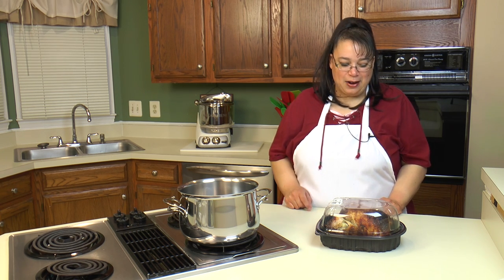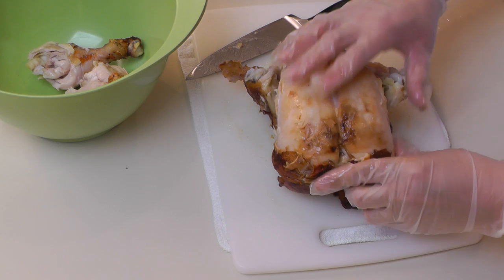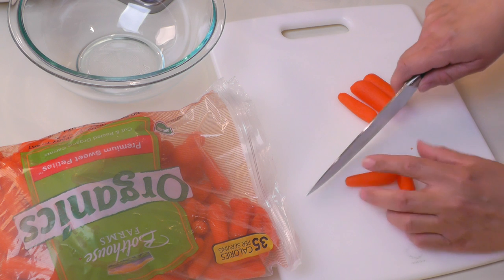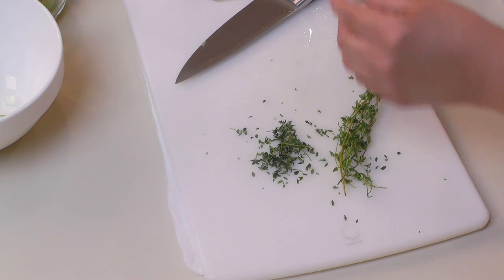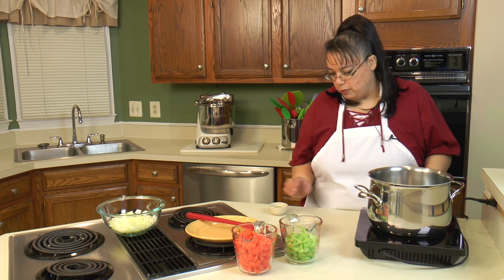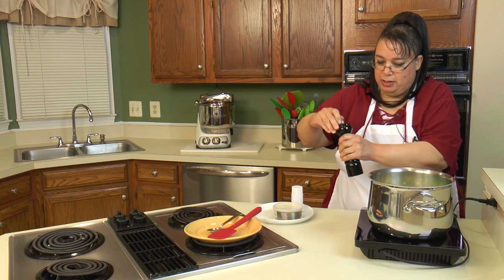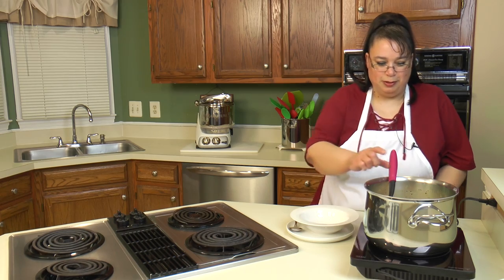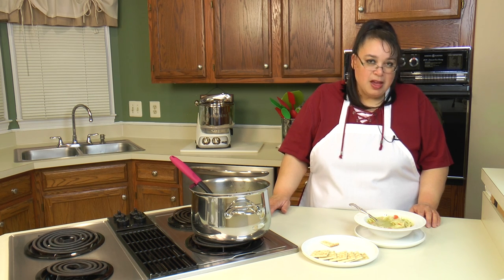Rotisserie Chicken Noodle Soup ~ Rotisserie Chicken Recipe ~ Amy Learns to Cook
Join Amy as she makes an easy to cook Rotisserie Chicken Noodle Soup. This soup starts with a club store rotisserie chicken. It also has aromatic vegetables including onion, carrots, and celery. The addition of egg noodles makes this delicious! This soup is great on a cold winter day or if you are suffering from a cold.

Tramontina Induction Burner

All-Clad 6 Quart Stock Pot:

Calphalon 8 Quart Triply Stock Pot: